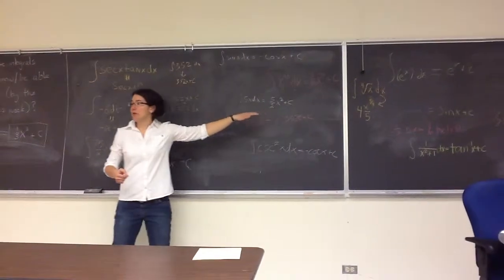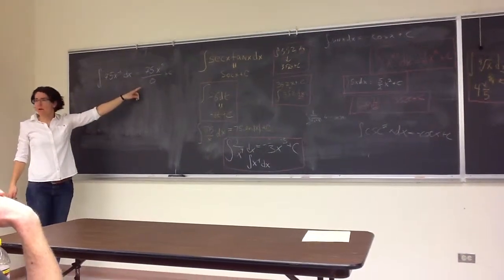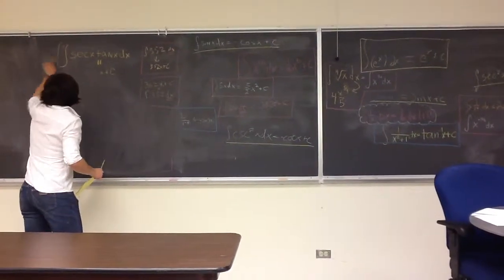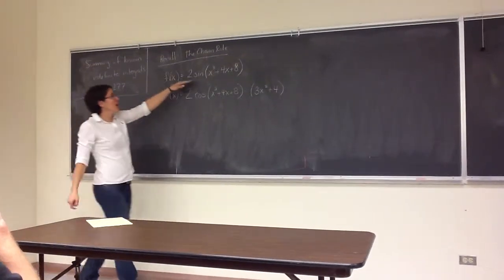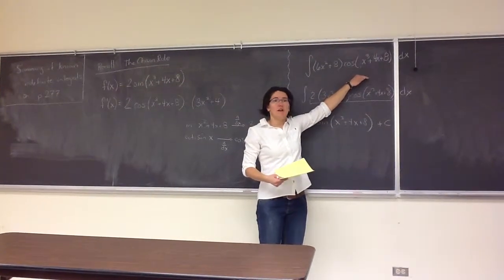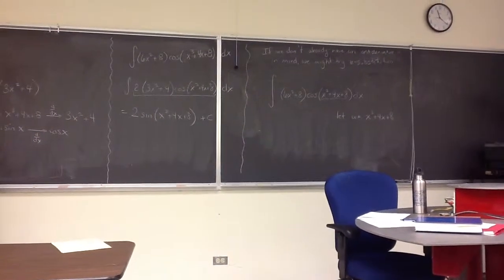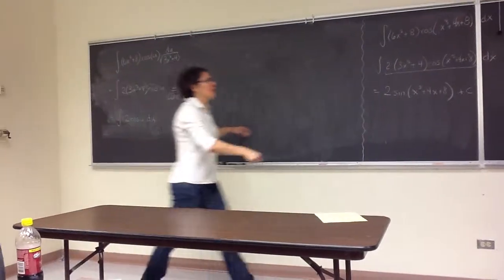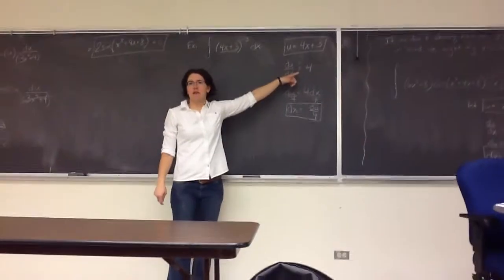1 23 13 Lecture 1 02